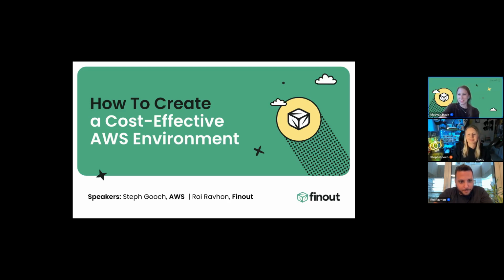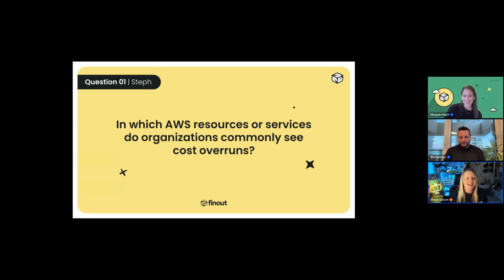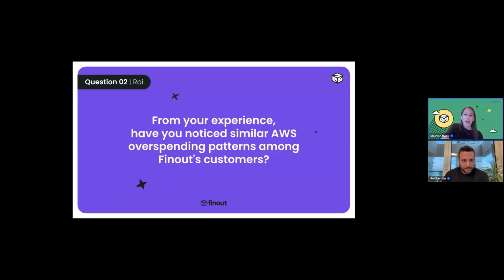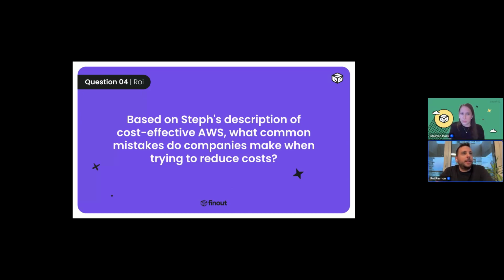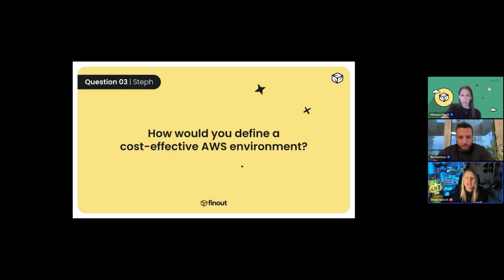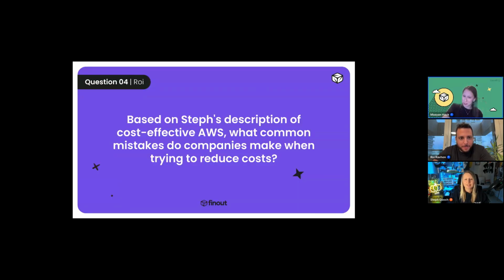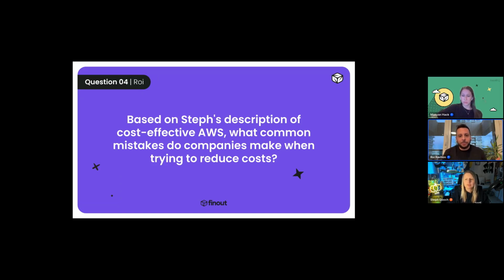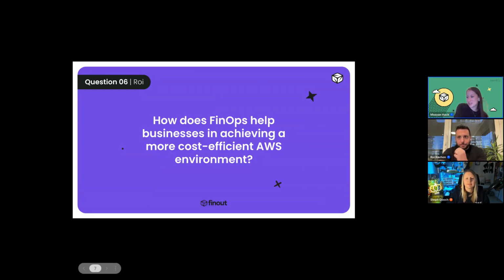Webinar: How To Create a Cost-Effective AWS Environment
In this live conversation, we had the privilege of hosting the one and only Stephanie Gooch, AWS’s talented and passionate Sr. Optimization Solution Architect, to learn the best practices and strategies for creating and maintaining a cost-effective AWS environment.

In this session, you will:

Dive deep into the world of AWS and its diverse cloud components.
Gain first-hand insights from an experienced AWS expert about effectively controlling your AWS expenses.
Learn practical strategies and tips for maintaining an affordable AWS environment without sacrificing performance and scalability.